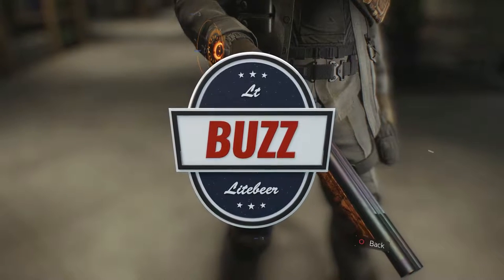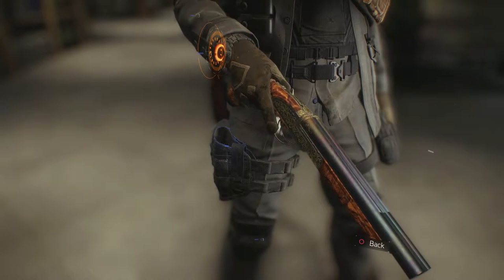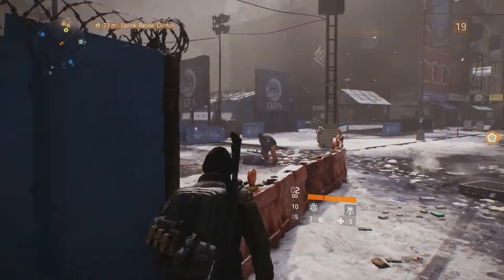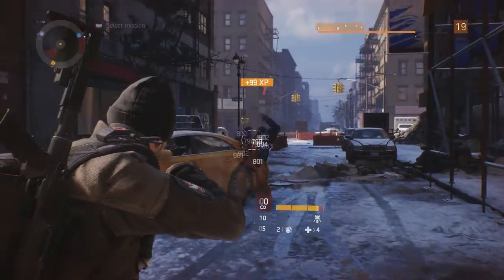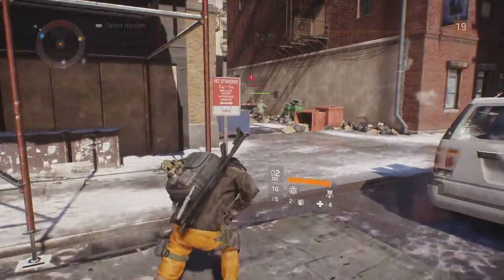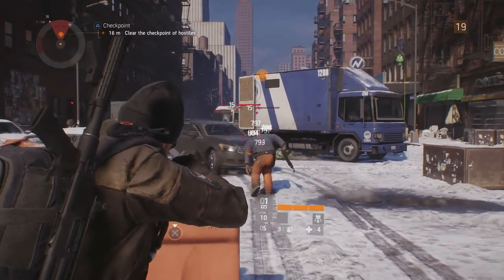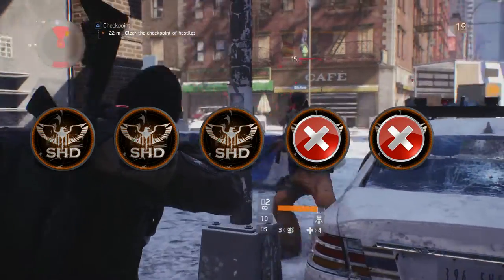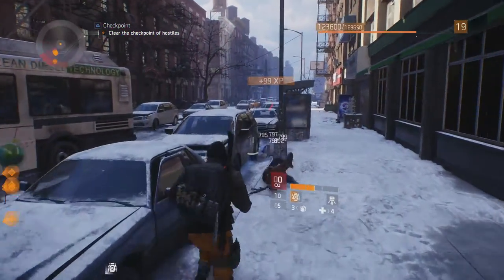DEFILER UNIQUE SHOTGUN Weapon Review - Tom Clancy's The Division Full Game Release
Tom Clancy's "The Division" drops us into a pandemic New York environment where nobody is safe. I will be reviewing all weapons as they become available with available statistics as well as my opinions. This is review #10 in my The Division Weapon Reviews and will be covering The Defiler Unique Sawn-Off Shotgun.